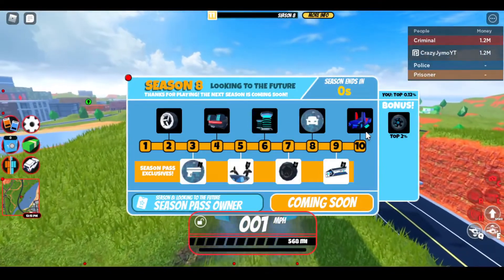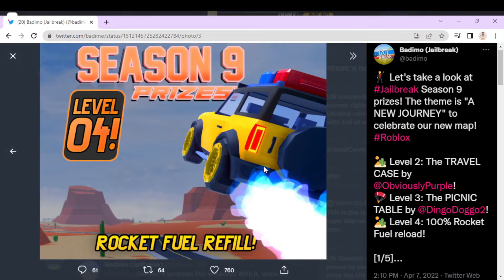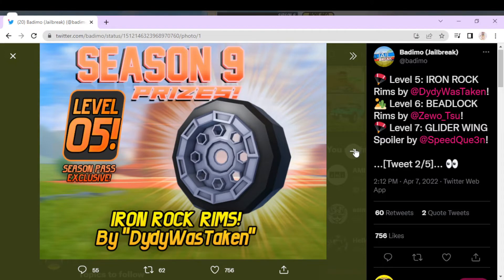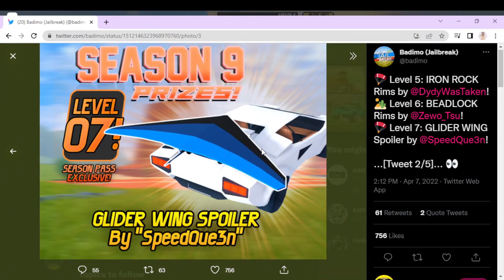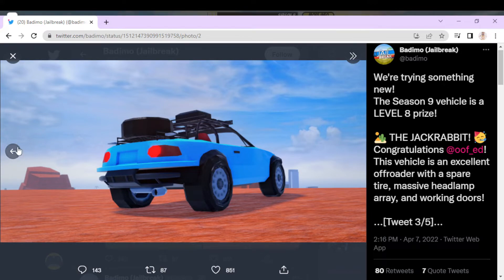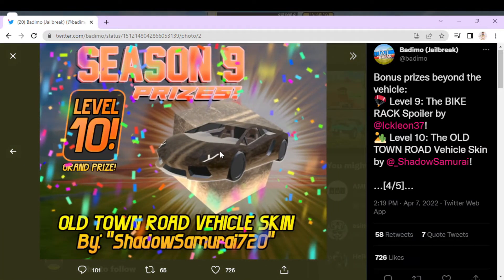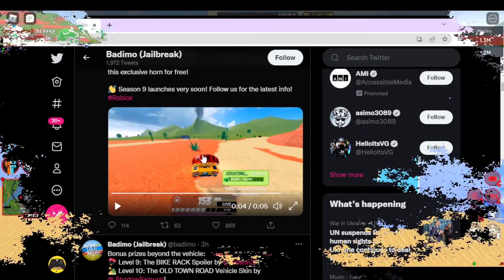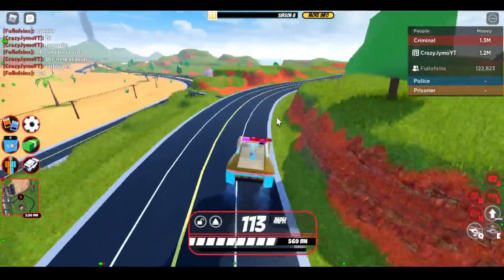A REVEIW of the NEW SEASON PRIZES